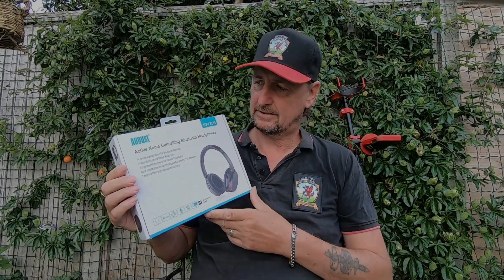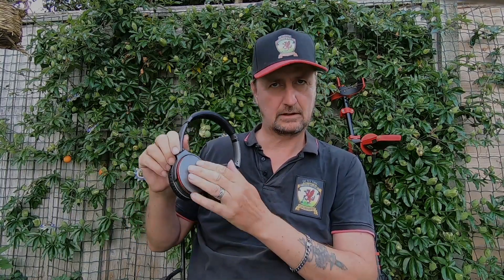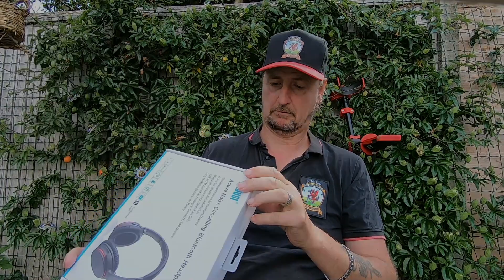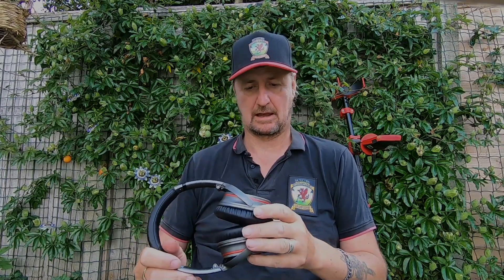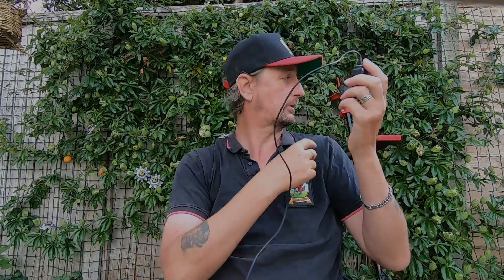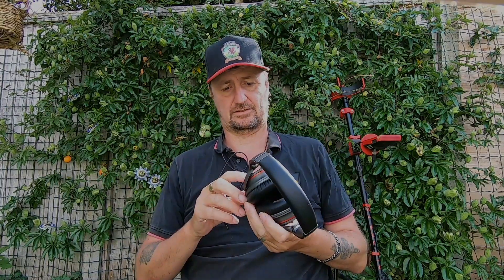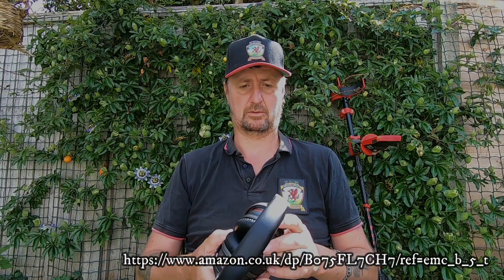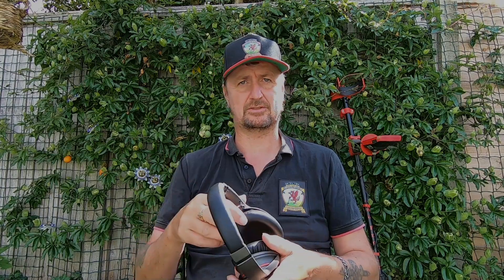August Active Noise Cancelling Bluetooth Headphones Metal Detecting Review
We were sent some August Active Noise Cancelling Bluetooth Headphones to try out on our Minelab Equinox 800 metal detectors. With Fantastic results!.

Pimp your Nox
For all your Off Grid Power needs Visit POWAPACS
For all your metal detecting needs visit Regtons
Pop over to our Detecting Somerset Facebook Group